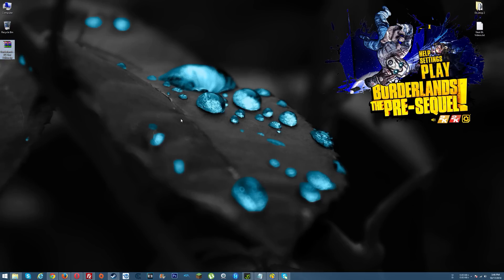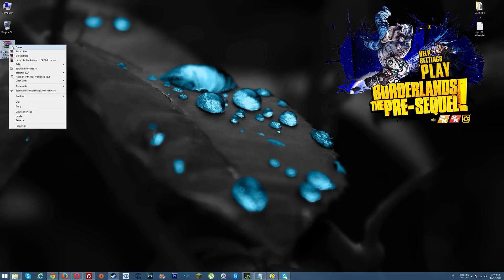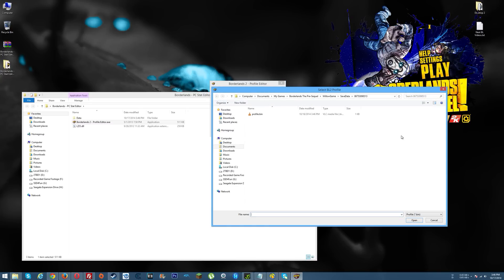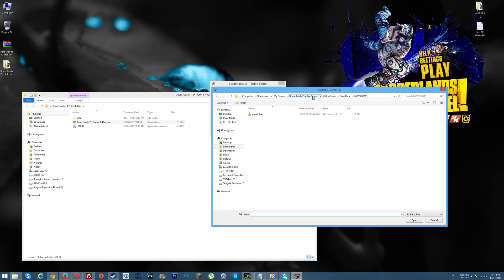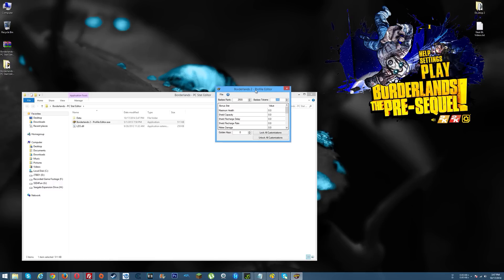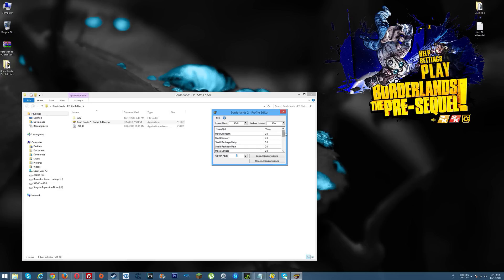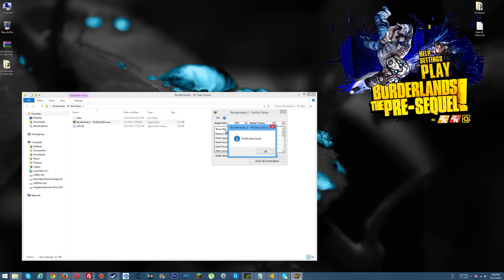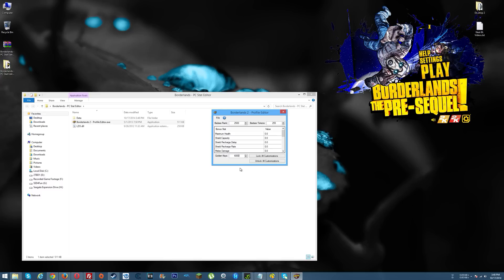Borderlands The Pre-Sequel: Infinite Golden Keys Hack! (How-To Using PC Stat Editor Cheat Tool)